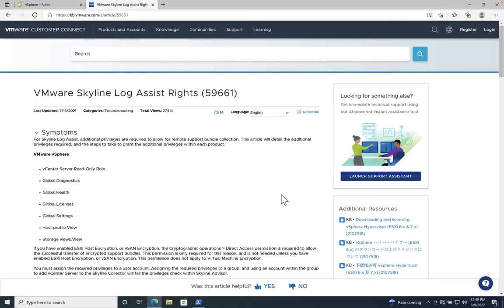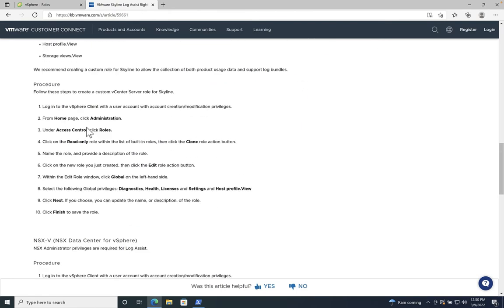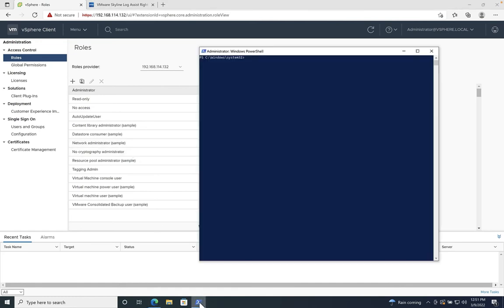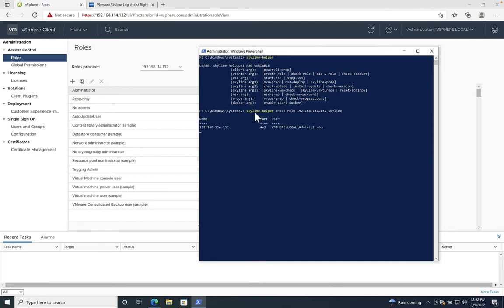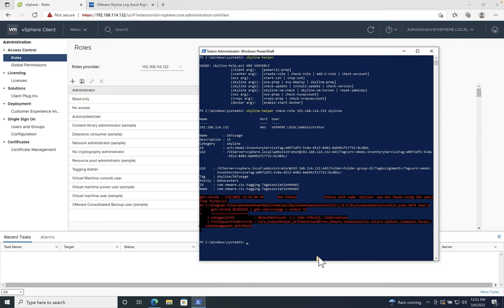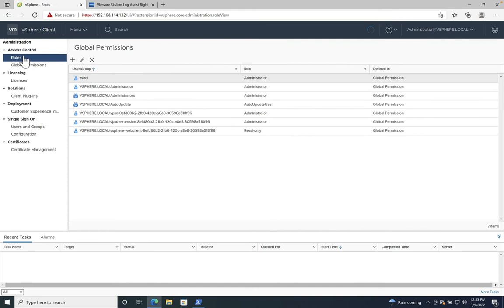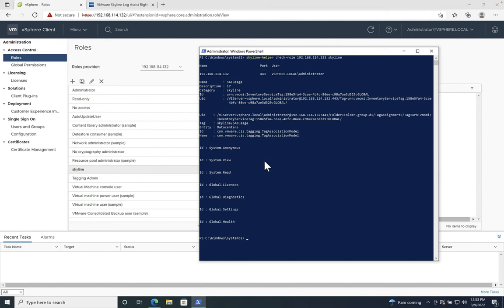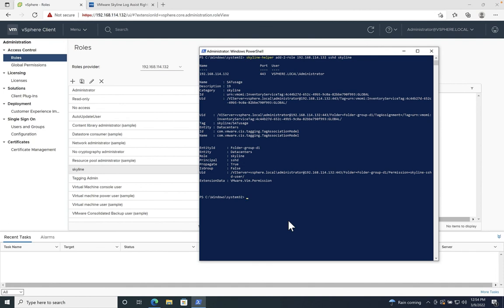Skyline Automation Toolkit: vCenter Permission Example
Setting permission in vCenter may get complicated.  We can run a check to see if the permission is set corrected based You can use the Skyline Automation toolkit to set the permissions as well.  This example shows how to do it for vCenter, but the code will check NSX and vROPS as well.